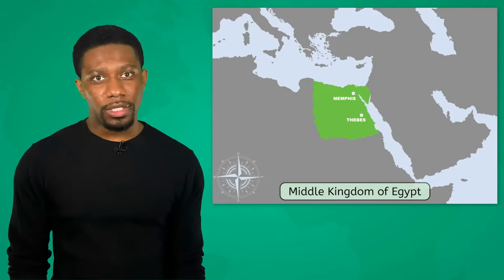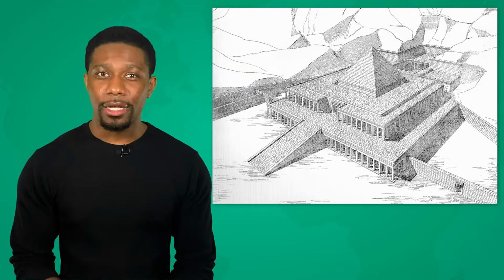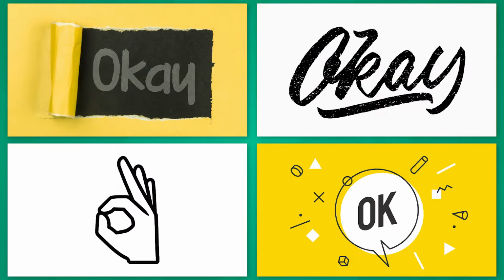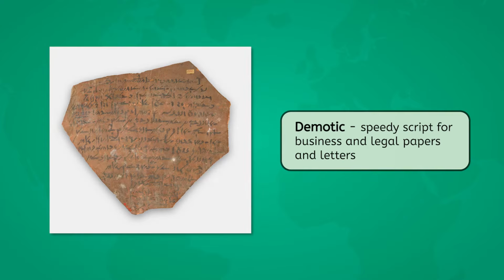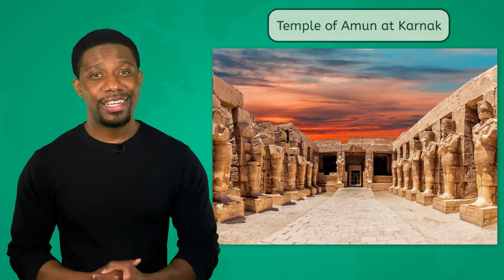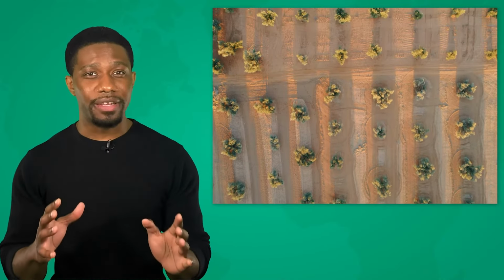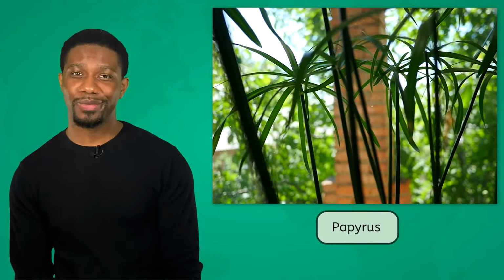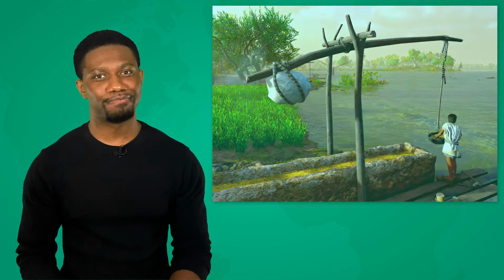Egypt: Middle Kingdom - Trade and Innovation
Let’s explore the Middle Kingdom of Egypt, a time of expansion, trade, and cultural growth! In this social studies course for 5th through 8th graders, students will learn about the rise of Pharaoh Mentuhotep II, the influence of trade with Africa and Asia, and major achievements in architecture, writing, and technology. They will also discover how the invention of papyrus changed communication and how Egypt’s advancements helped shape the ancient world. This lesson is from Miacademy’s Ancient World History course.